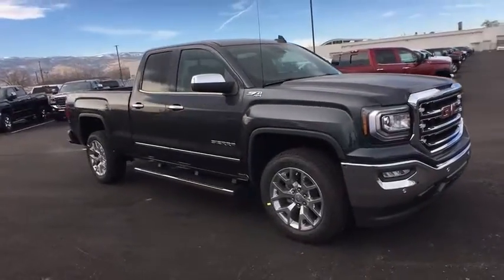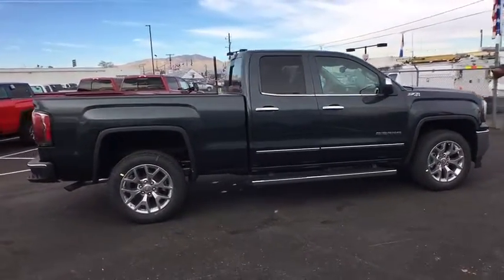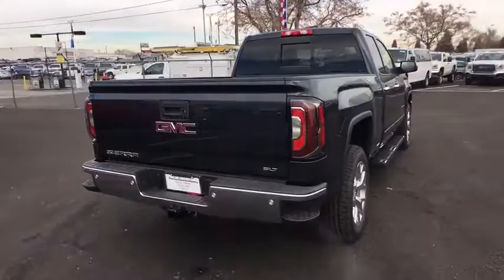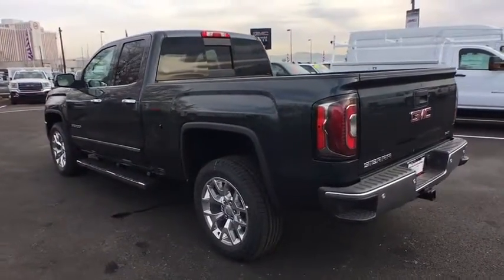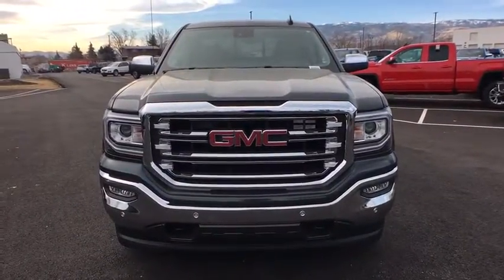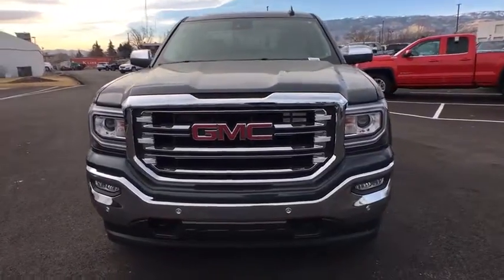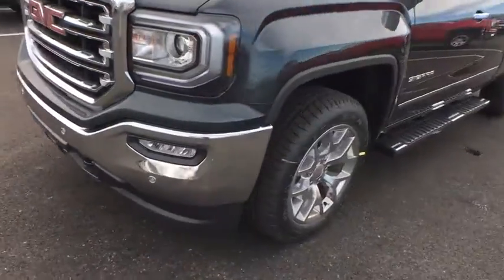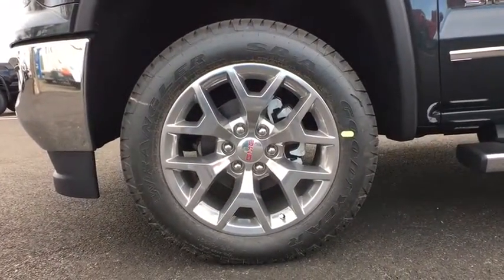2018 GMC Sierra 1500 Reno, Carson City, Lake Tahoe, Northern Nevada, Roseville, NV JZ188704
2018 GMC Sierra 1500 SLT - Stock#: JZ188704 - VIN#: 1GTV2NEC1JZ188704

Reno GM
900 Kietzke Ln

Dark Slate Metallic 2018 GMC Sierra 1500 SLT 4WD 6-Speed Automatic EcoTec3 5.3L V8 6-Speed Automatic, 4WD, Cocoa/Dune. Price includes: $500 - General Motors Consumer Cash Program. Exp. 01/02/2018 The GMC Sierra light-duty truck has long set the standard for capability and refinement in a full-size pickup, and the 2018 Sierra 1500 is no exception. Sierras strong stance, chrome accents, front-end design, and GMC signature LED lighting form a striking exterior. Inside, premium materials create a comfortable and refined cabin. Opt for the traditional styling of Sierra, the signature luxury of Sierra Denali, the sporty lines of Sierra All Terrain, or the sleek, monochromatic elegance of the Sierra Elevation Edition. The Sierra is designed to do any job with ease. Innovative hauling and trailering technologies like Trailer Sway Control and Hill Descent Control instill confidence. Active Fuel Management, direct injection and variable valve timing maximize performance as well as efficiency. And on the All Terrain X, a 5.3-liter V-8 engine, Z71 suspension, and Goodyear Duratrac Mud-Terrain tires enhance off-road capability. The 2017 Sierra sets the bar high with purposeful technology inside and out, including USB ports, the optional Bluetooth connectivity, wireless charging6 and Bose audio, Color Touch Radio with available IntelliLink, along with the optional 4G Wi-Fi hotspot to stay connected on the go.